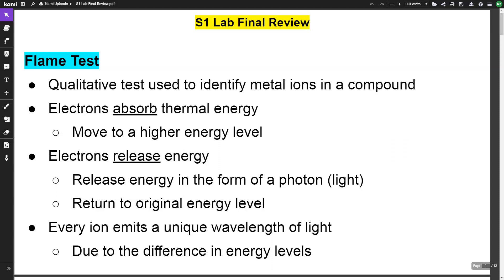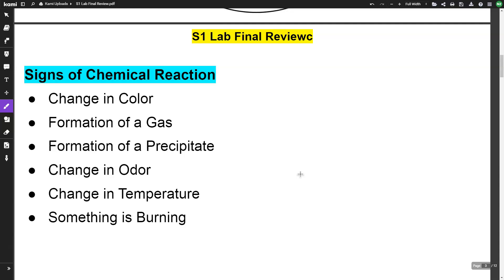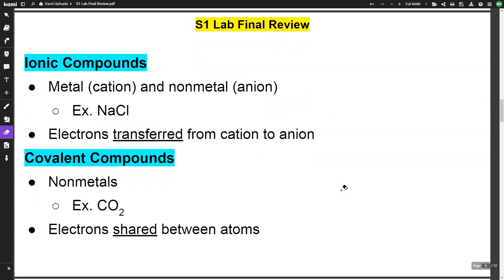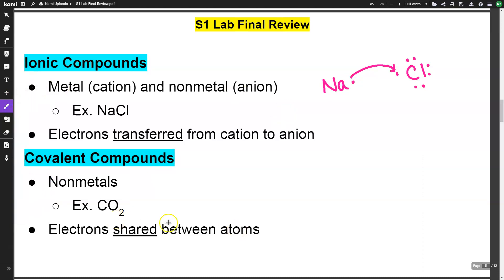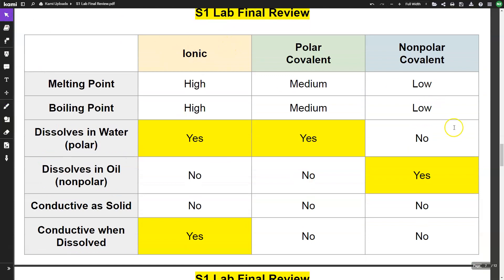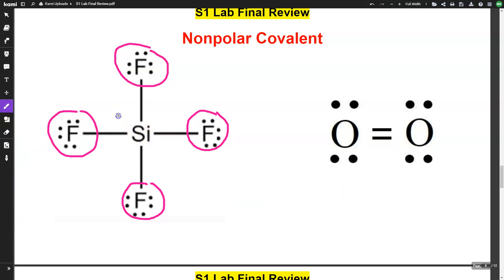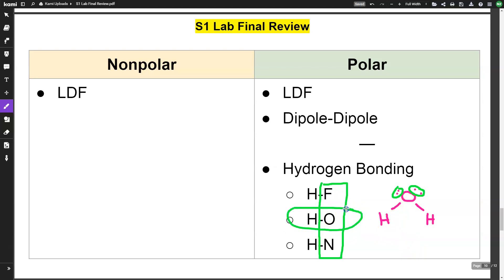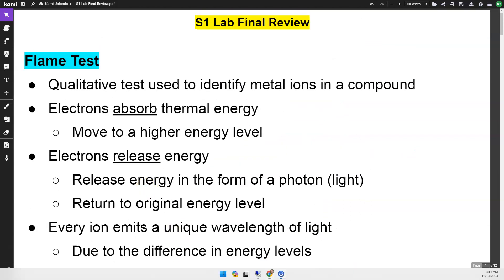Chemistry S1 Lab Final Review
This is a review of the various topics covered in lab investigations during the first semester of Chemistry at Joliet Central High School.